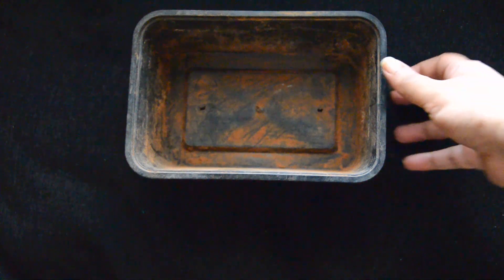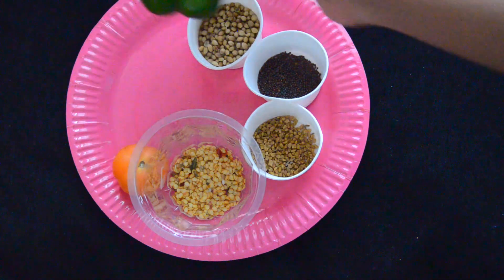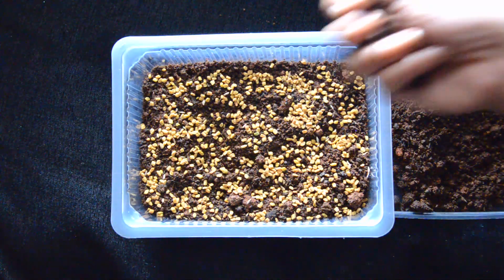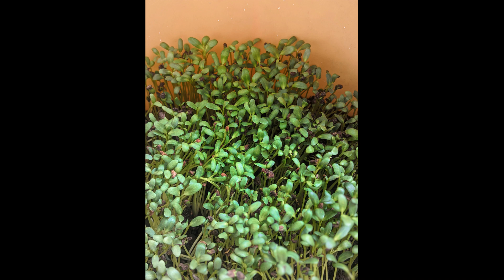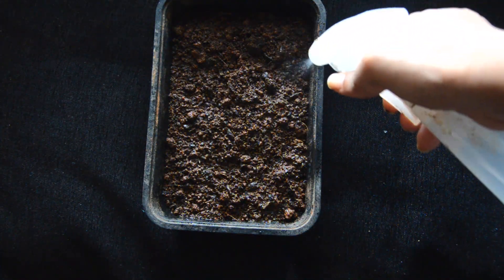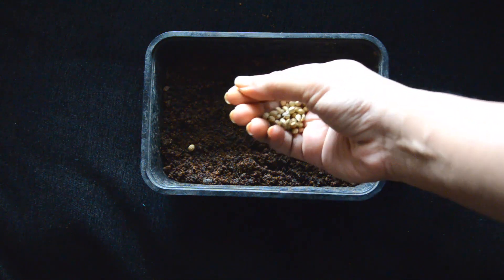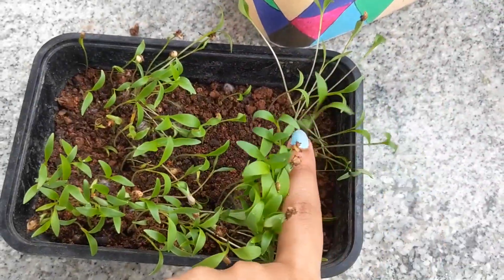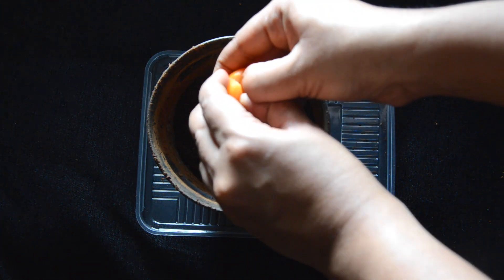Home Gardening Beginners Guide | Grow vegetables in a simpler way | Coriander, Fenugreek, Capsicum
CAMERA GEAR
Nikon DSLR
Go Pro Hero 7 Black
Tripod for DSLR
Tripod For Phone
Ring Light